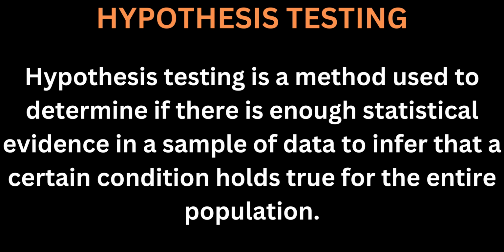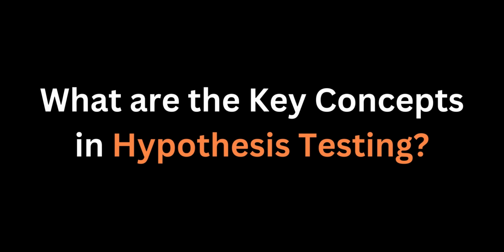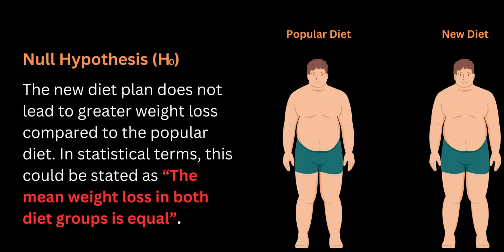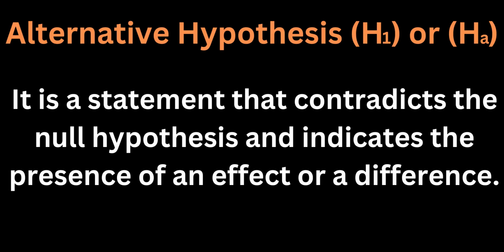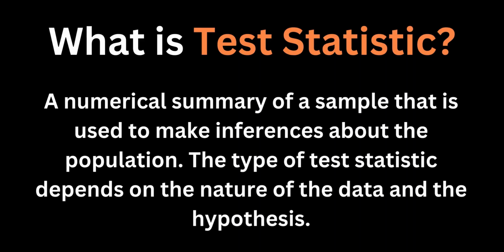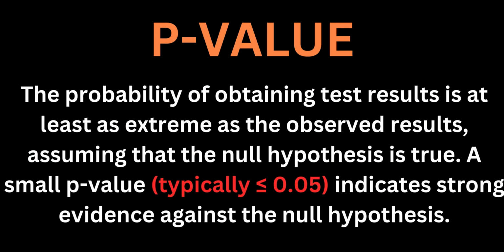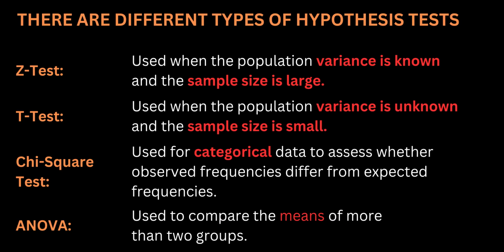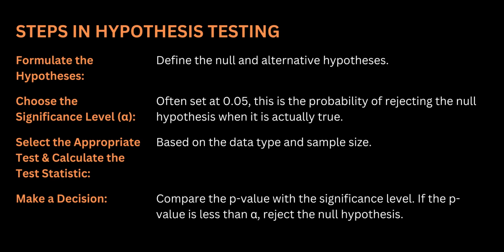Hypothesis Testing | A Comprehensive Guide with Clear Real-World Applications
Welcome to our in-depth exploration of Hypothesis Testing! 🧪 In this video, we break down the complete concept of hypothesis testing, making it crystal clear and easily understandable. Whether you're a student, researcher, or just curious about statistics, this comprehensive guide covers all the essentials.

0:10 What is Hypothesis Testing
0:22 Simple example of hypothesis testing
0:48 Null Hypothesis
0:59 Example of Null Hypothesis
1:32 Alternative Hypothesis
2:14 Test statistics
2:23 Example of test statistics
2:50  P-value
3:08 Different types of Hypothesis testing
3:53 Steps in Hypothesis Testing
4:19 Errors in Hypothesis Testing
4:37 Conclusion

📊 From understanding the basics like null and alternative hypotheses to navigating through p-values and significance levels, we've got you covered every step of the way. No more confusion—just a straightforward explanation of hypothesis testing and its key components.
💡 But we don't stop there! Join us as we delve into real-world applications, demonstrating how hypothesis testing is a powerful tool used in various fields. Explore how it influences decision-making in medicine, business, and social sciences, providing valuable insights and guiding evidence-based practices.
🚀 Ready to enhance your statistical knowledge? Hit play now to gain a solid understanding of hypothesis testing and its practical implications. Let's unravel the world of statistics together! 🌐📈